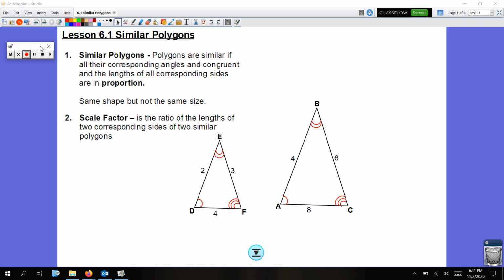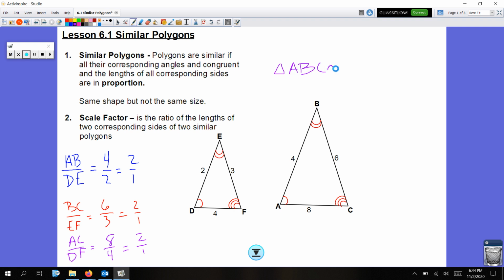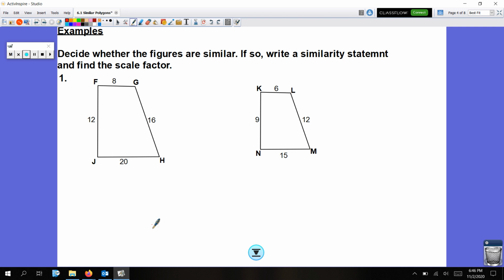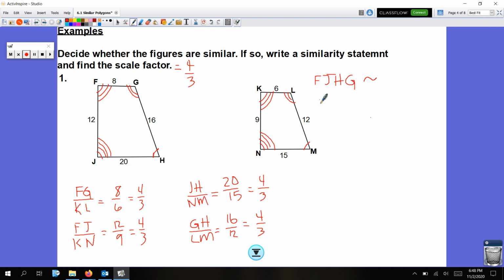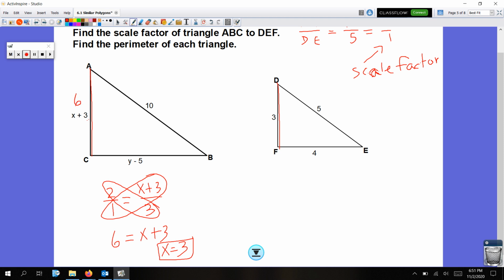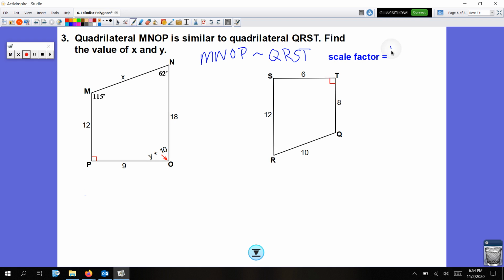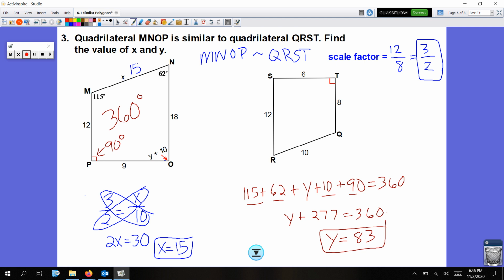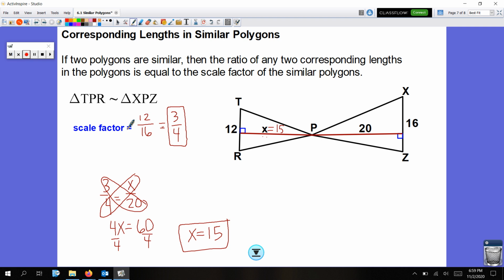6 1 Similar Polygons Notes